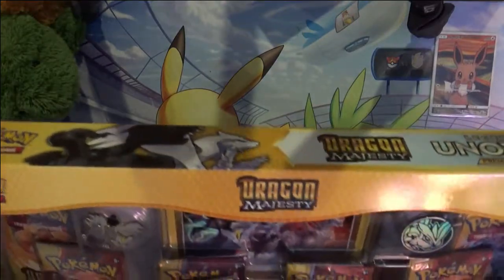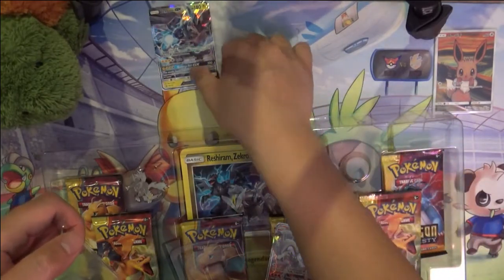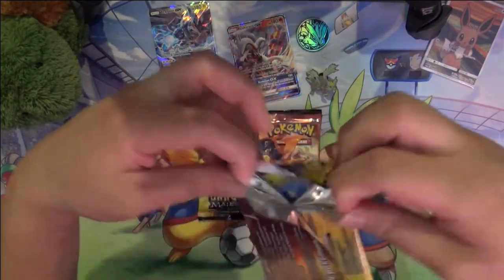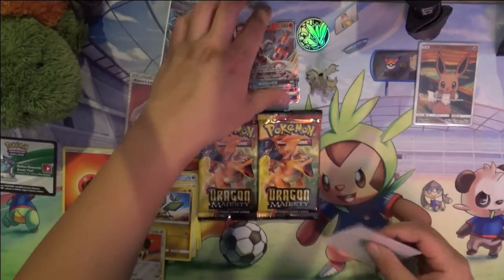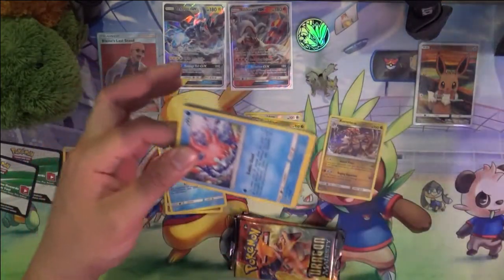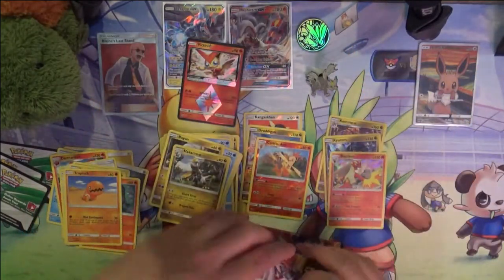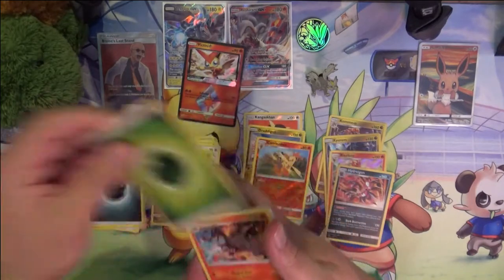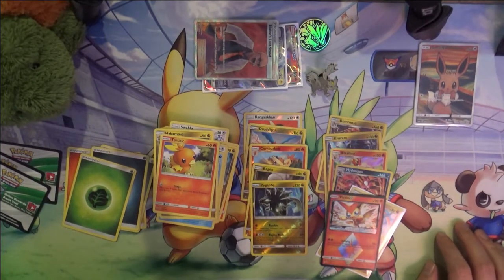Dragons Majesty Legends of Unova Box Opening! Secret Rare Trainer Pull.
Opening a Dragon Majesty Legends of Unova Box.